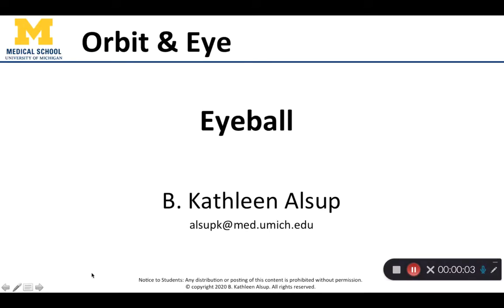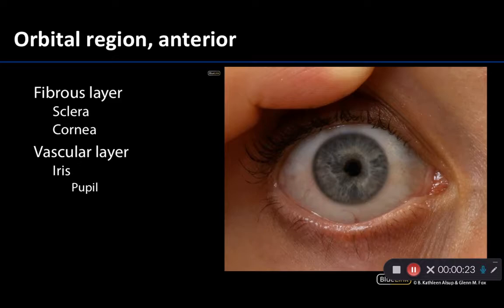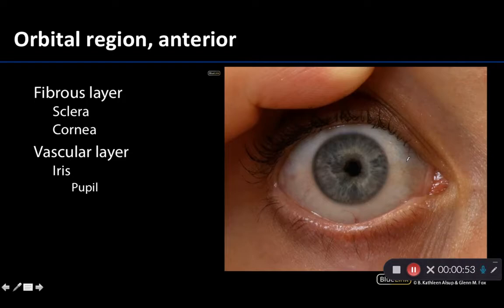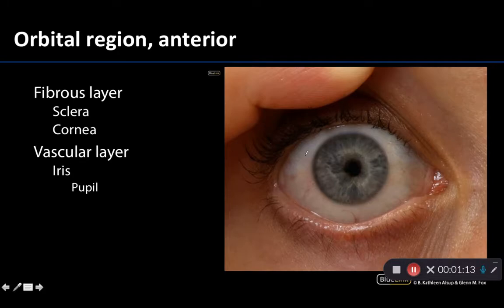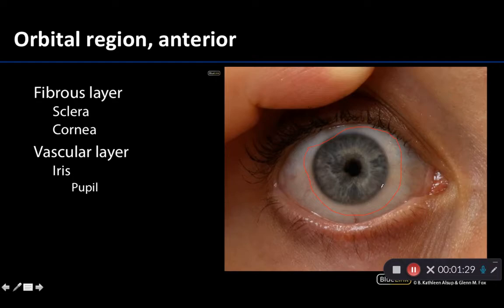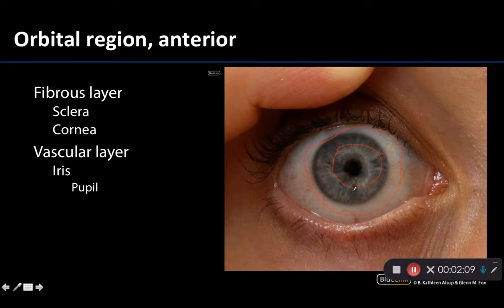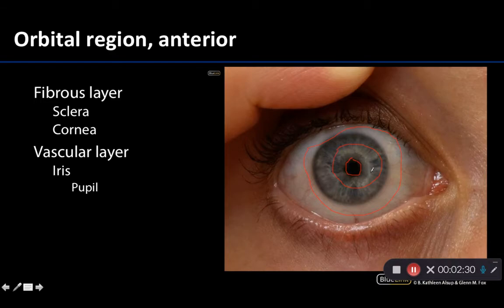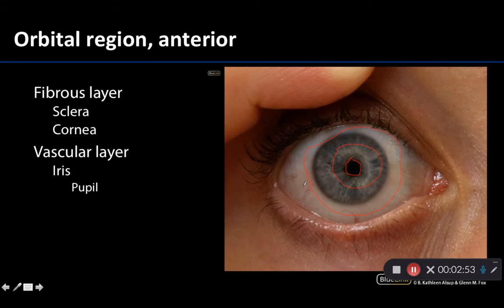Orbit and Eye - Eyeball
Video describing tips to best identify the orbit and eye structures associated with the eyeball in relation to the supplemental dissection videos for the First Year Medical Anatomy course at the University of Michigan.